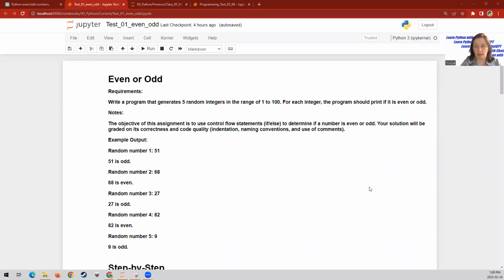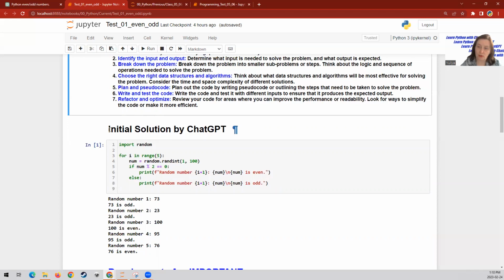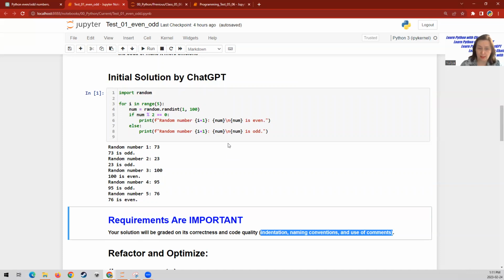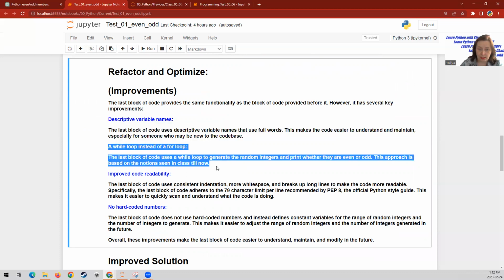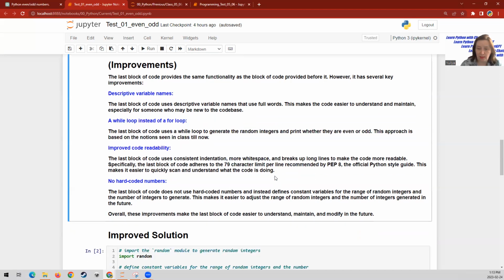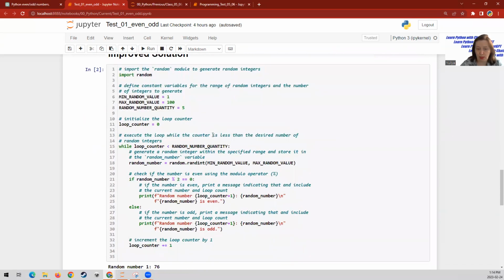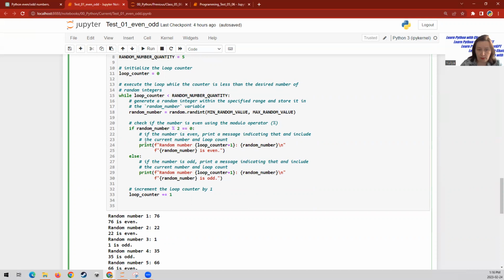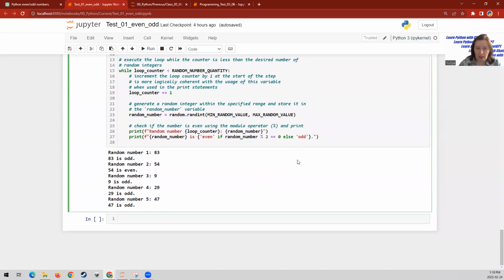Learn Python with ChatGPT: How to Determine if a Number is Odd or Even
Welcome to our "Learn Python with ChatGPT" tutorial series! In this video, we'll explore how to determine if a number is odd or even using Python. With the help of Chat GPT, we'll show you how to write code that can distinguish between odd and even numbers.

0:00 - Introduction
0:33 - Importance of analyzing the problem by yourself before using ChatGPT
1:30 - Emphasizing the importance of requirements when solving problems
3:05 - Refactoring and optimizing the code
3:31 - Practicing critical thinking to determine if the code can be improved
4:00 - The importance of code readability and maintaining 79 character limit per line
5:00 - Avoiding hard-coded numbers in the code
5:30 - Improved solution
7:30 - Other Issues
8:20 - Stop the video and think how to avoid repetitions
9:00 - Avoid to increment your variables value just for printing purposes
9:40 - Logical operators for string formatting
10:00 - If/else in one line

In this video, the presenter discusses how to use ChatGPT to solve a coding problem. The problem involves determining whether a given number is even or odd. The presenter explains that the first step in solving any problem is to analyze it on your own and attempt to find a solution. Then, you can use ChatGPT to verify your solution or gain new insights.

The presenter demonstrates how to use ChatGPT to obtain a solution to the problem. However, the initial solution generated by ChatGPT does not meet all of the requirements for the problem. These requirements include proper indentation, naming conventions, and comments. The presenter explains that these requirements are important when working with a team or a client.

The presenter goes on to demonstrate how to refactor the code to meet the requirements and improve its readability. The improvements include using more descriptive variable names, avoiding hard-coded numbers, and maintaining a maximum of 79 characters per line. The presenter uses ChatGPT to generate an improved solution that meets all of the requirements and is more readable.

Overall, the video provides a useful demonstration of how to use ChatGPT to solve a coding problem and improve the quality of the code. It highlights the importance of considering requirements and readability when writing code, and demonstrates how ChatGPT can be a useful tool for learning and problem-solving.